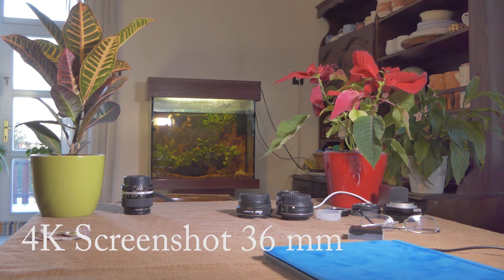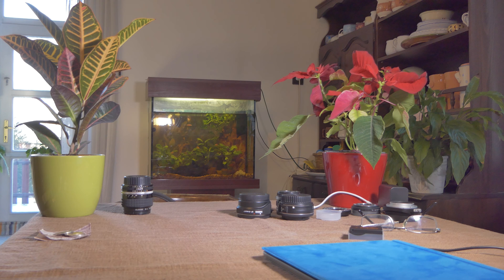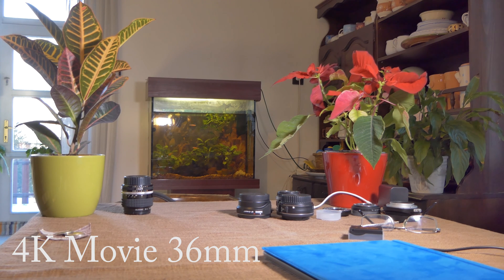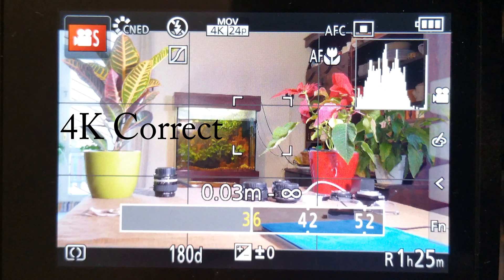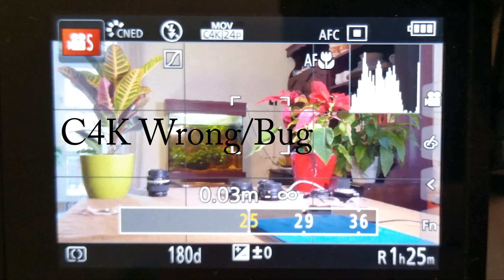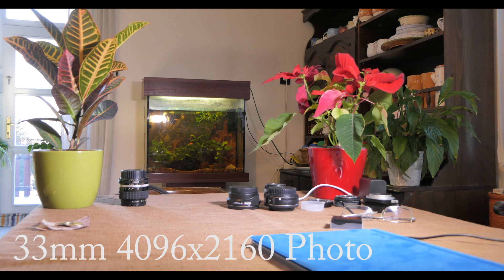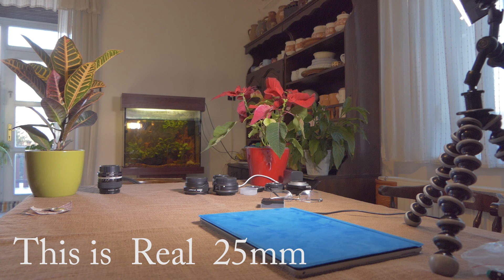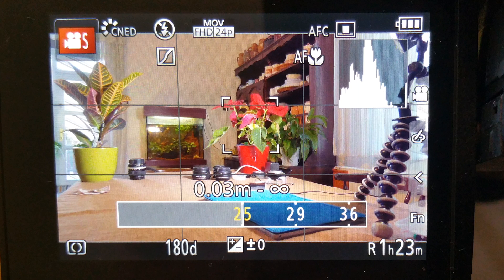Panasonic FZ2000 Cinema 4K has 33mm/24mm Crop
Unfortunately, the FZ2000 shows 25mm in C4K mode, but this is wrong. The actual focal length is around 33mm. I am not the only one who has found this issue. I don't think Panasonic did it intentionally, I think this is just blatant programmer's error.